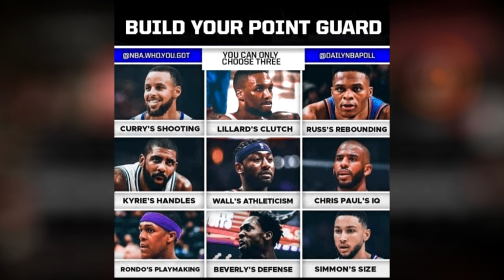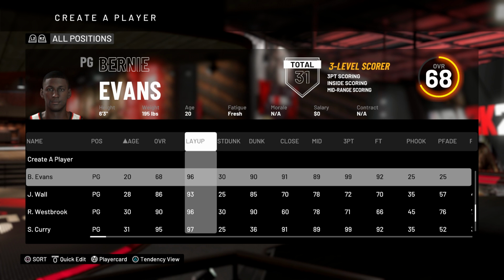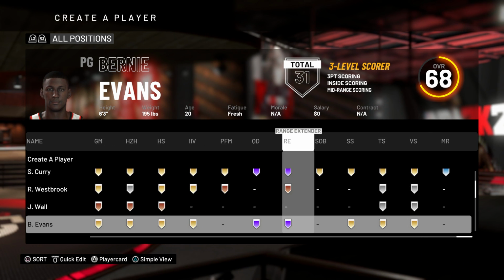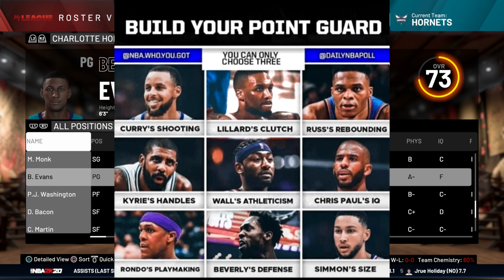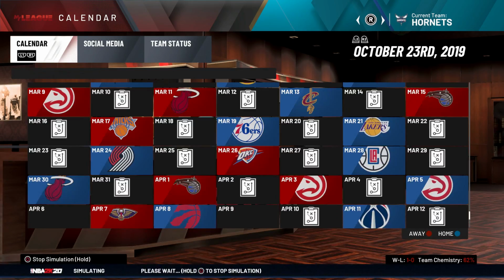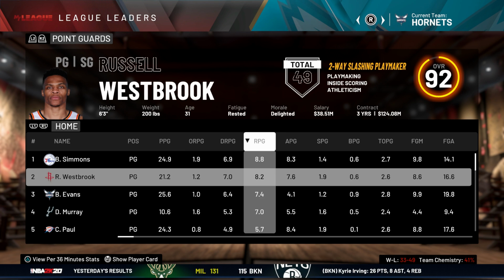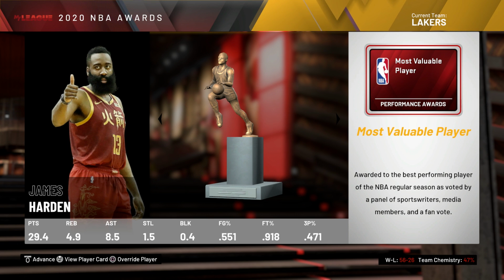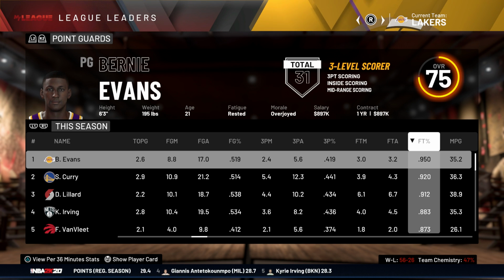Can You Build The Best Point Guard In The NBA? | NBA 2K20